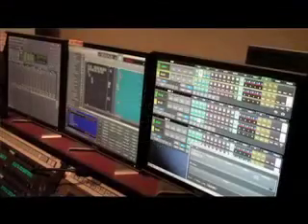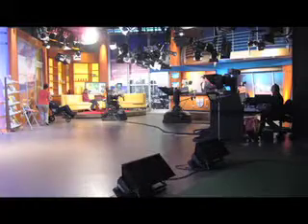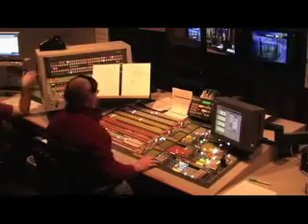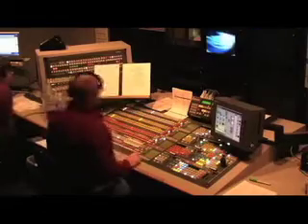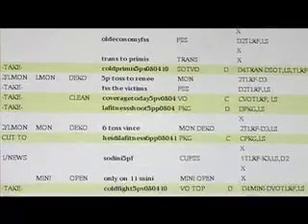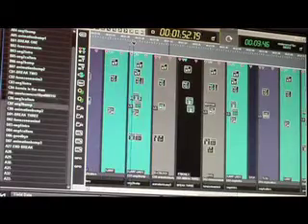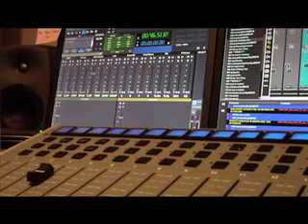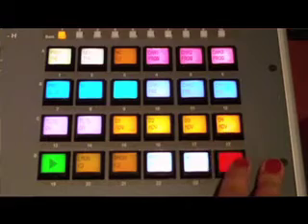Ignite in a nutshell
This podcast shows the difference between traditional technical directing and switching a newscast on Grass Valley Ignite.

Here's the error I am referring to...